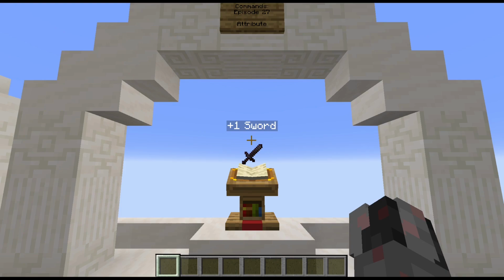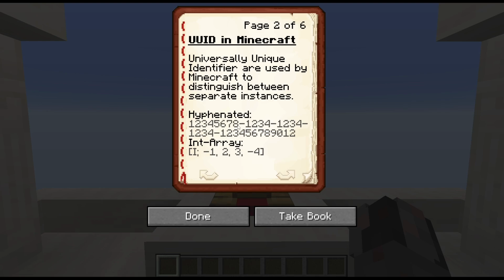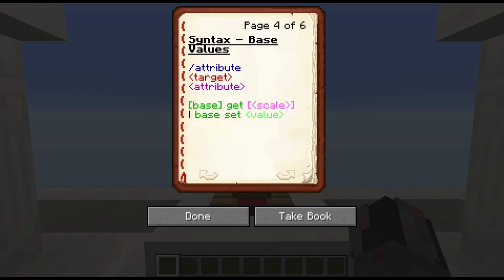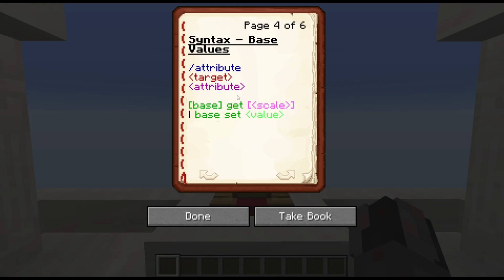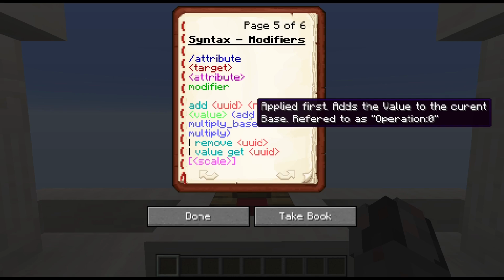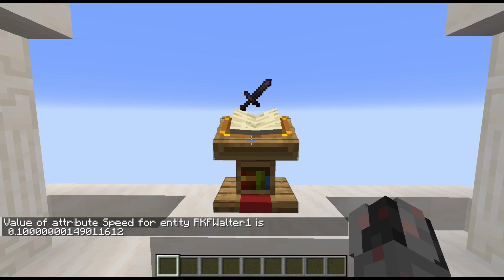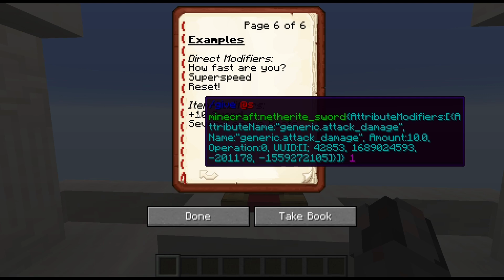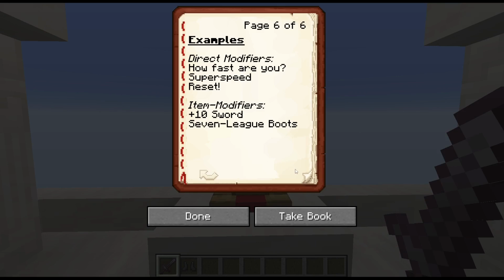Redstone Commands: Episode 27 - Attribute [Java Edition 1.19.3]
This is Episode 27 of my Redstone Commands Series. In it I go through the /attribute command and explain how it can be used.

Intro: 0:00
General: 0:10
UUID in Minecraft: 1:03
Attributes in Minecraft: 3:34
Syntax - Base Values: 4:14
Syntax - Modifiers: 6:17
Examples: 9:38
Outro: 13:58